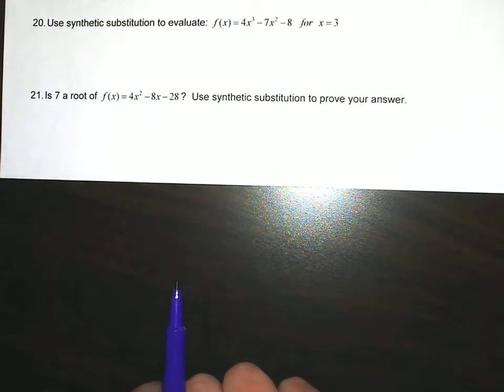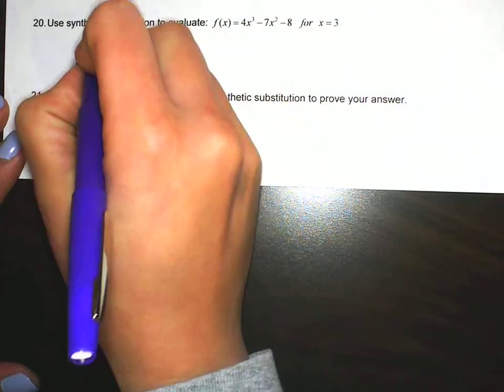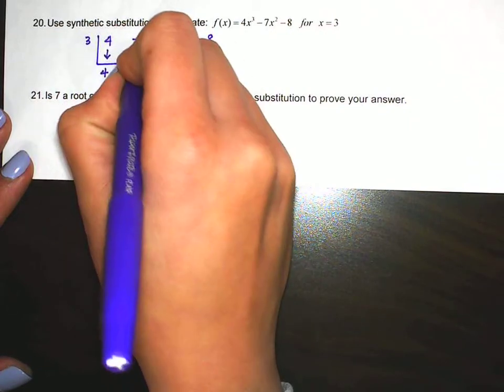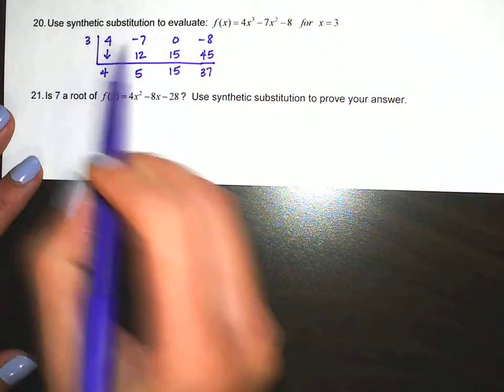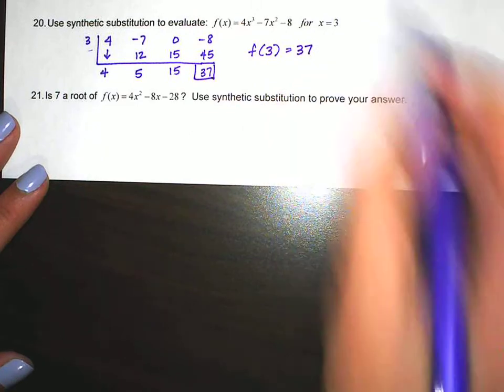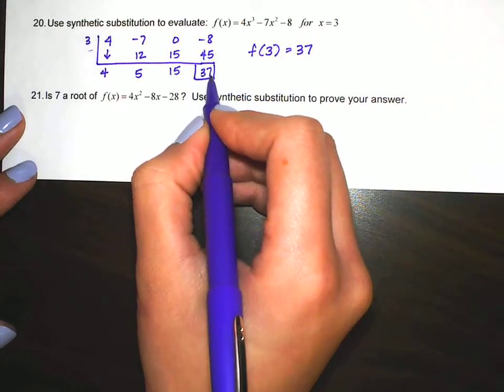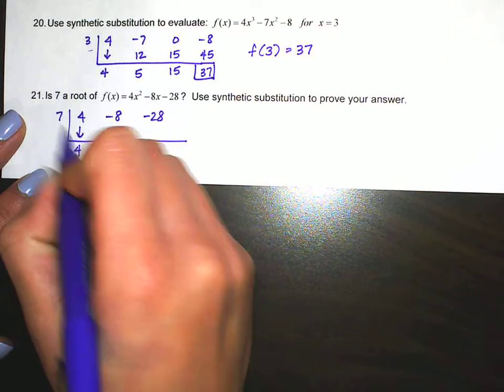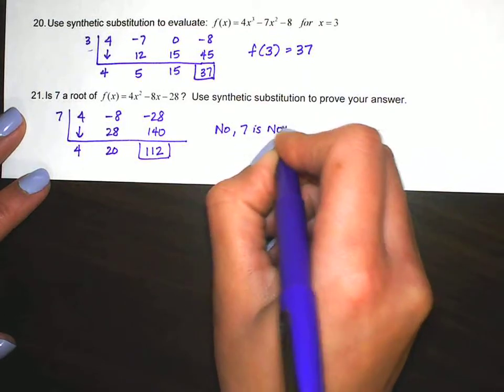Unit 6 Review - Problems #20-21